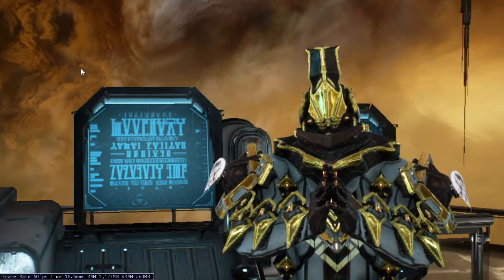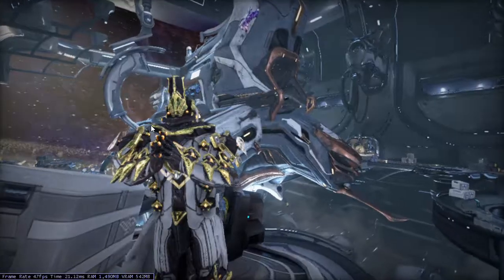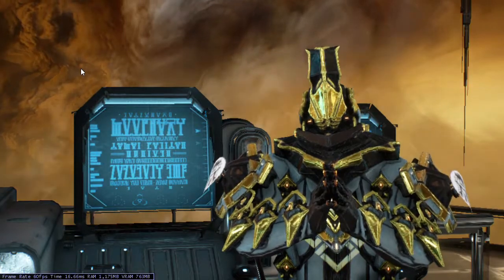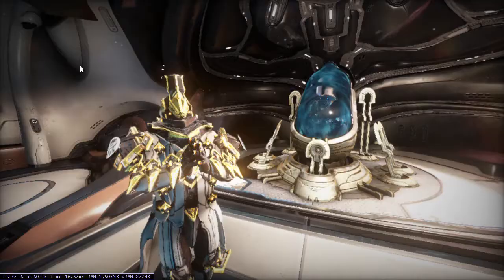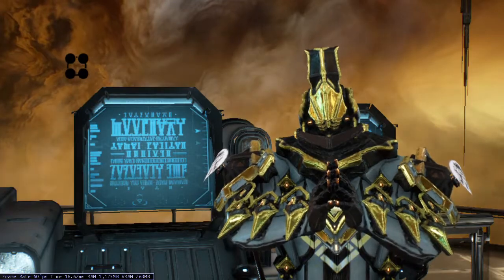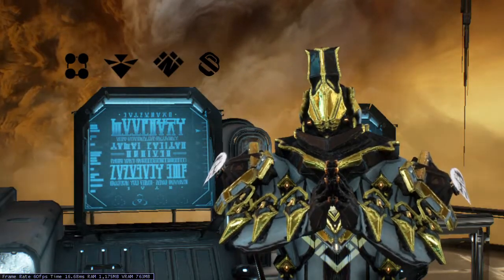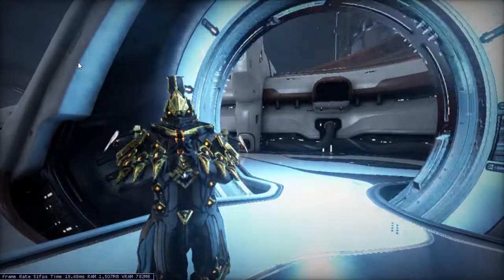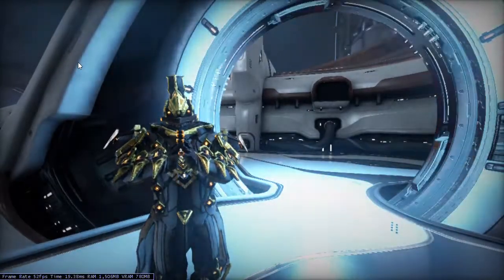Warframe: New Railjack Retro Orgon Encabulator Explained!